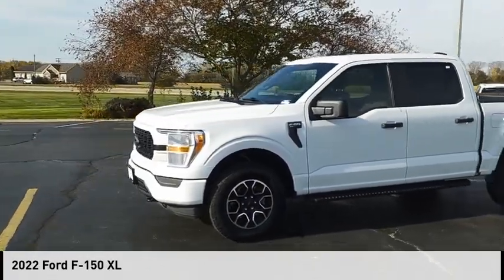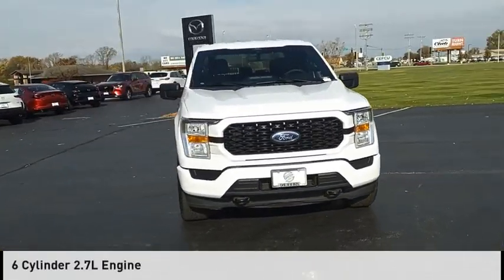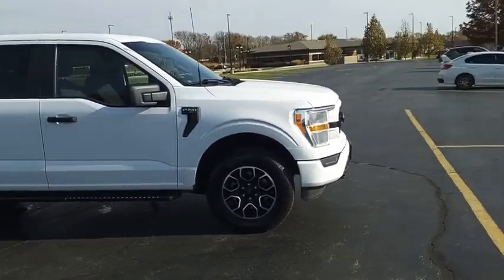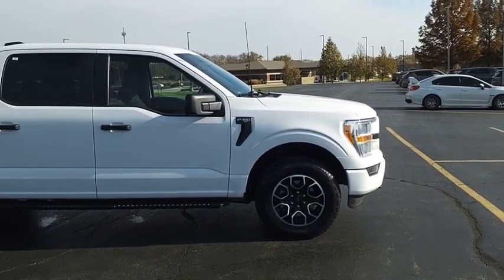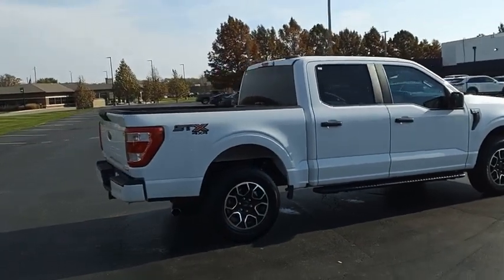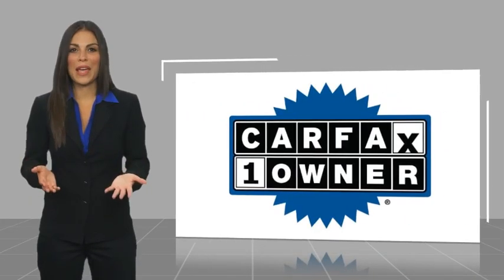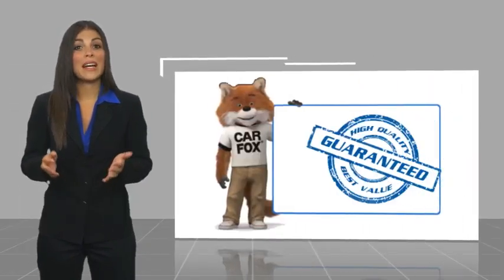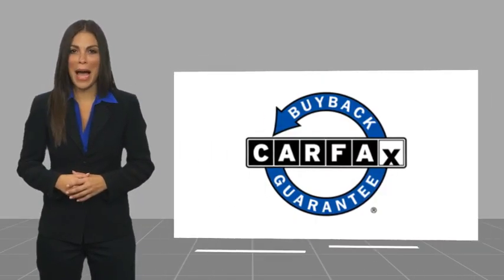2022 Ford F-150 M6981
2022 Ford F-150 XL